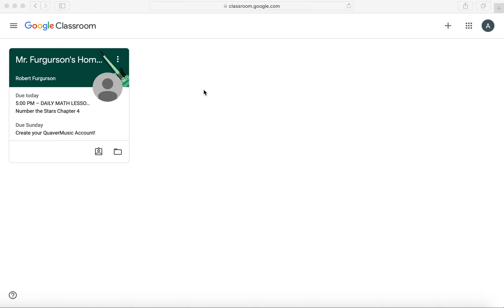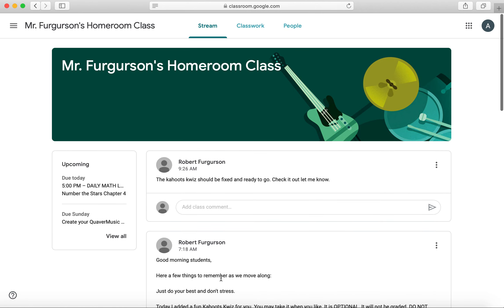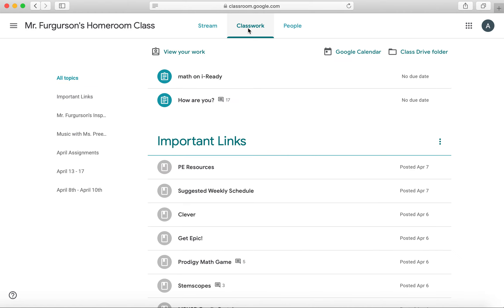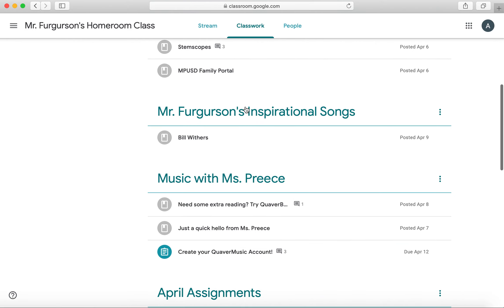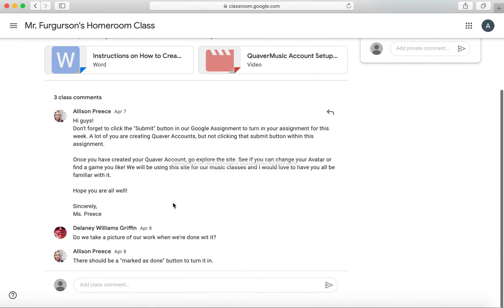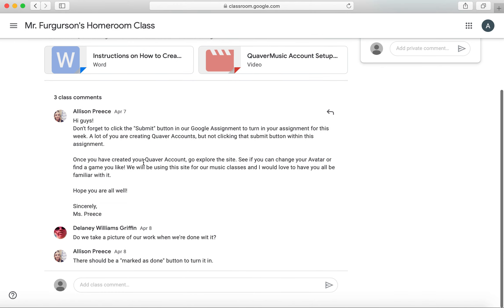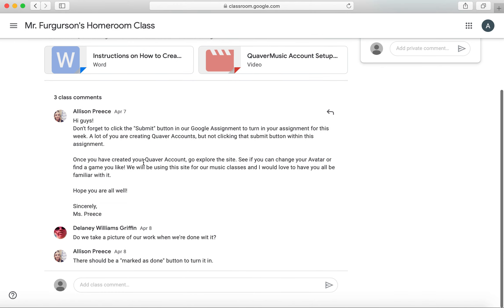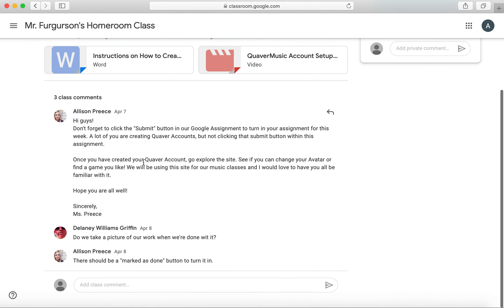Google Classroom Tutorial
Use this video to help you navigate Google Classroom!